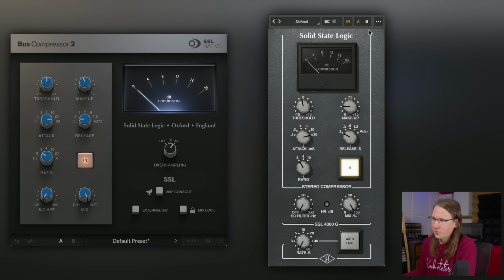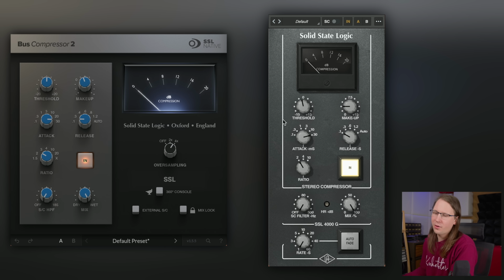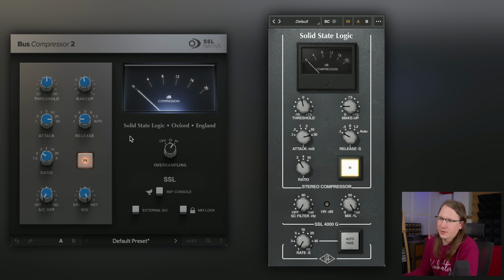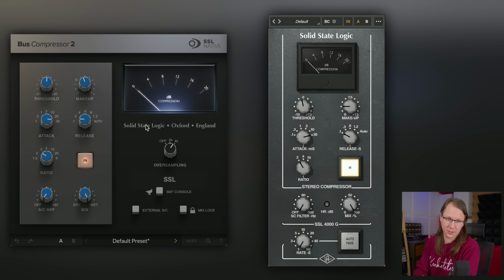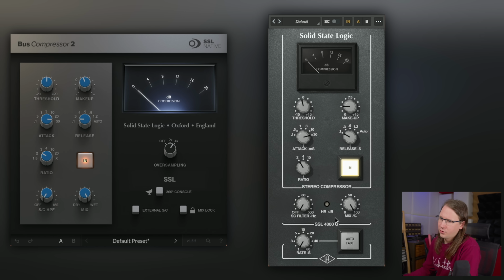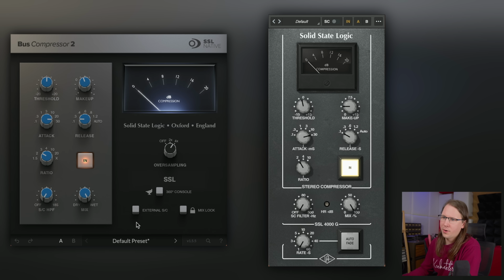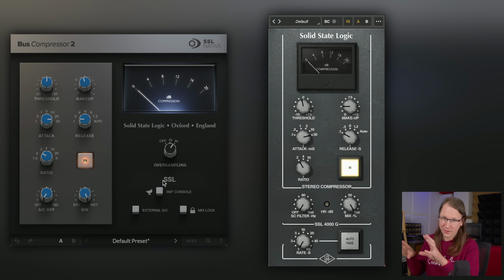SSL vs Universal Audio: Which compressor is better?